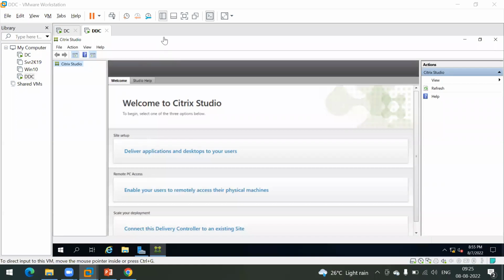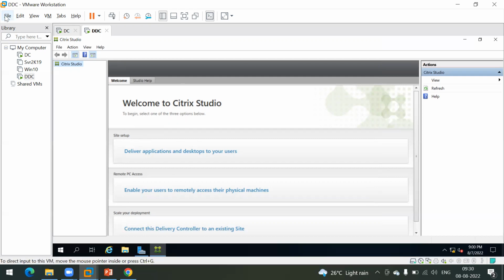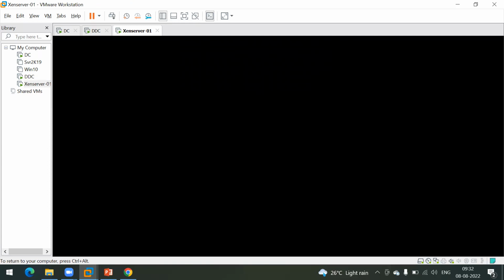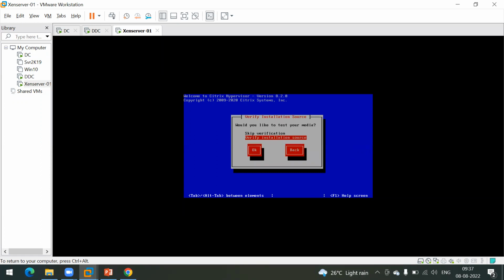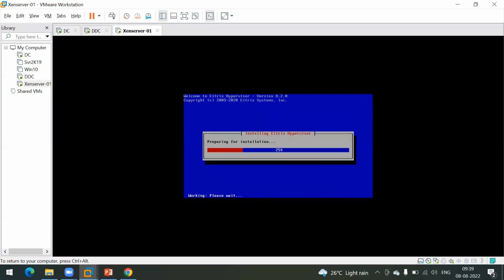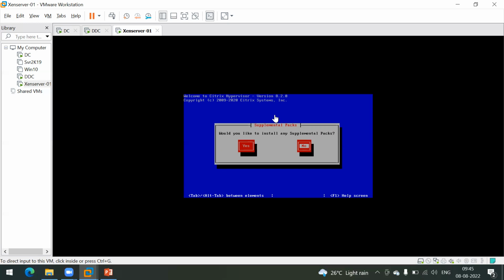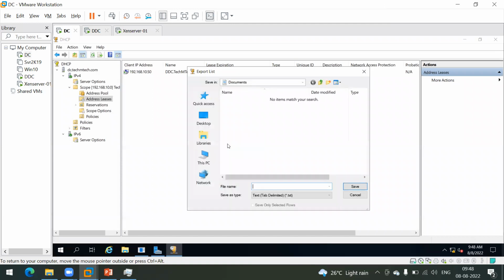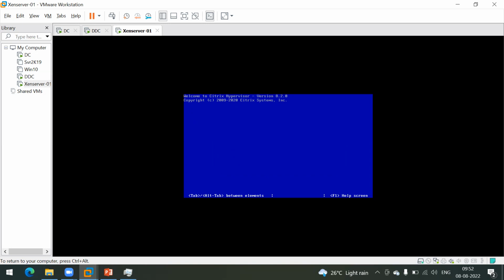Citrix Hypervisor Configurations | 1-On-1 Online Sessions